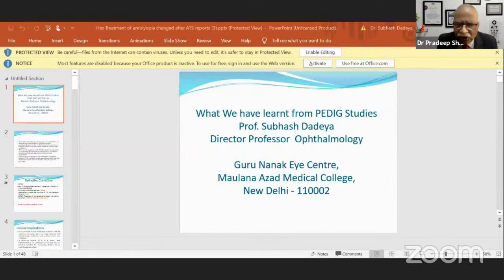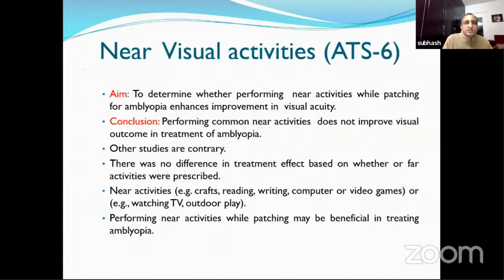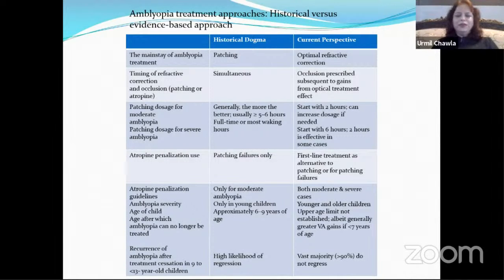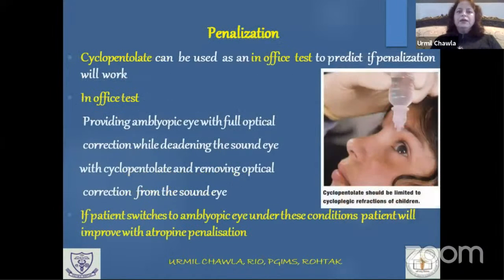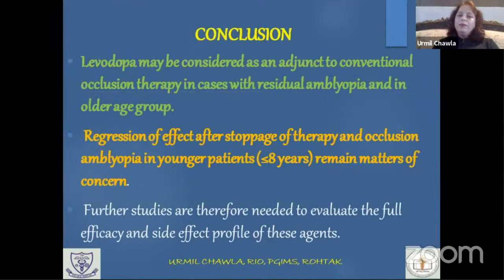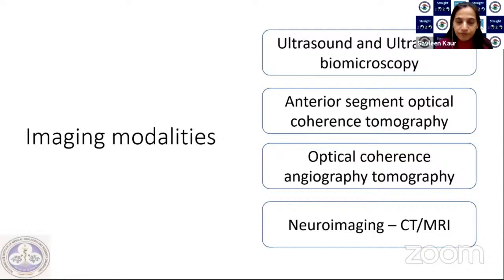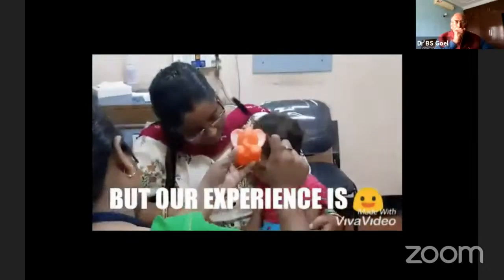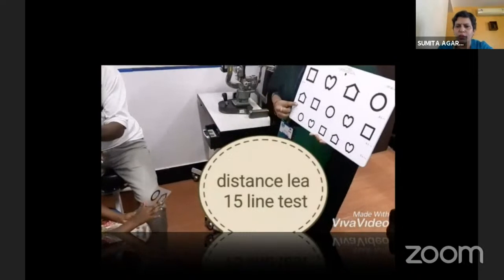STRAIGHT 2020. Day 2. Session 1: Basic Strabismology